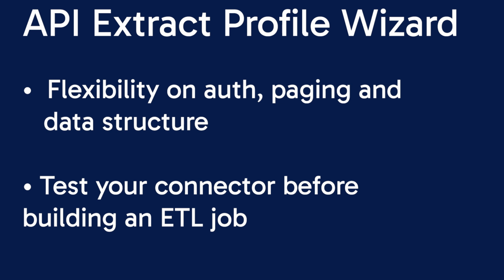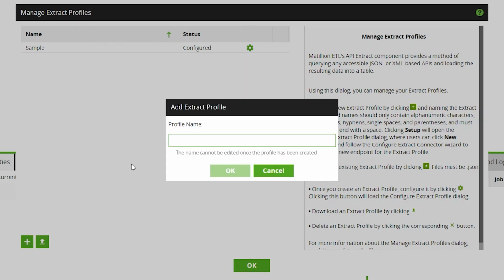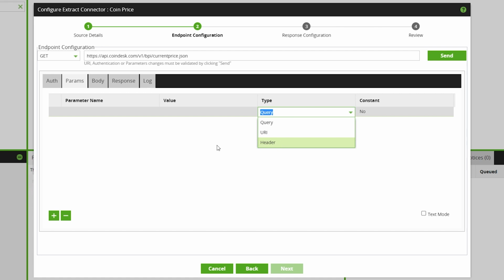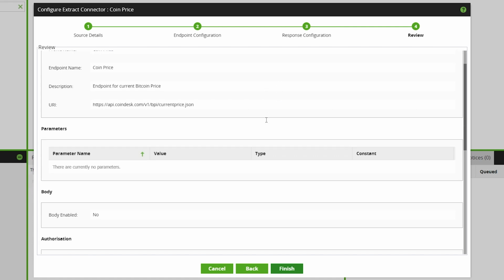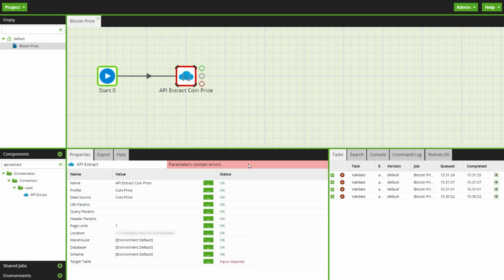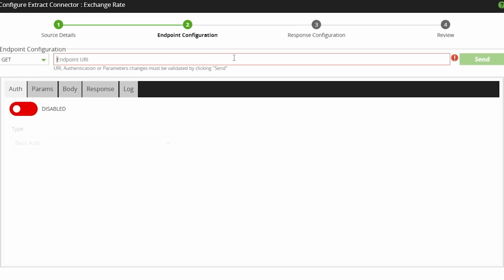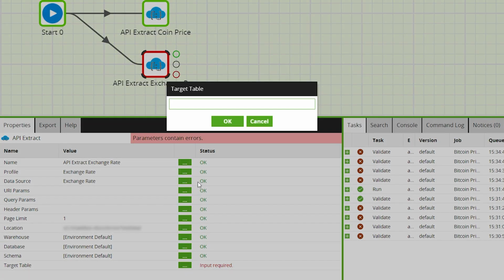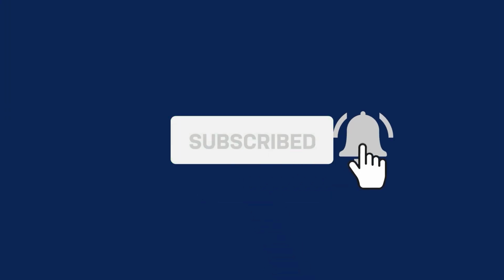Custom Connector Overview | Matillion ETL